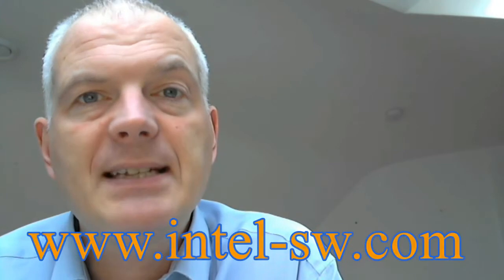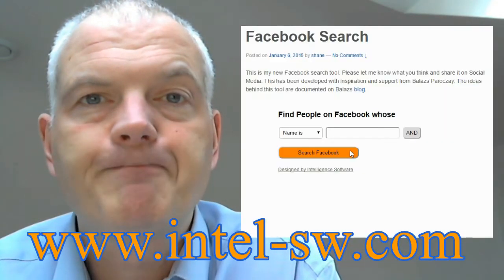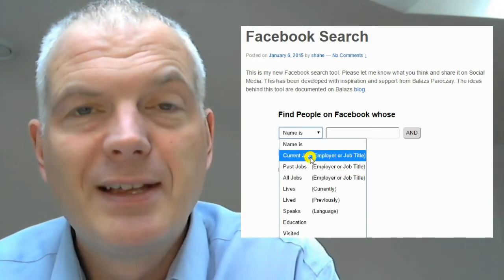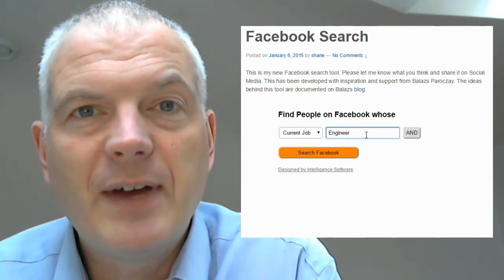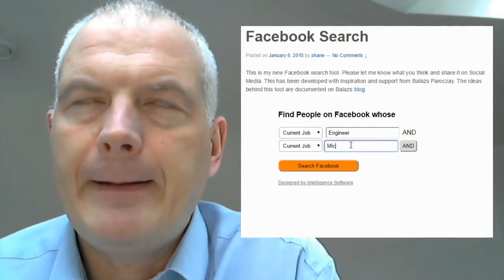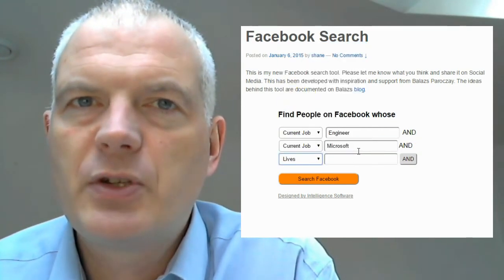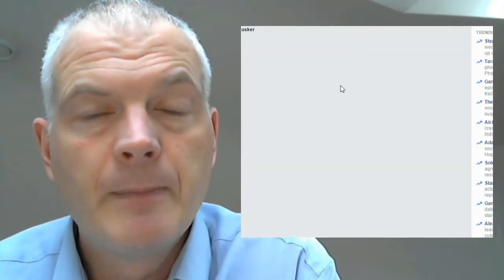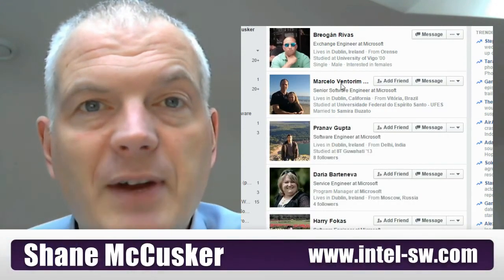Facebook Search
Shane McCusker of Intelligence Software demonstrates a new free tool to search Facebook. This was inspired by the work of Balazs Paroczay @theBalazs and a blog he wrote on the structure of the Facebooks Graph Search. This tool provides a simple way of performing very complex searches and it is possible to search Facebook in ways that are not possible using the normal search interface.